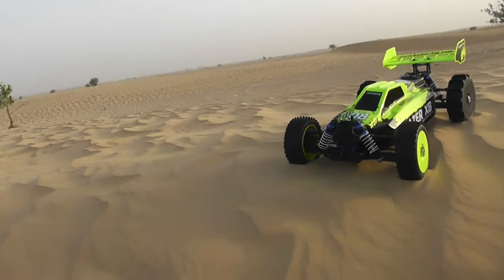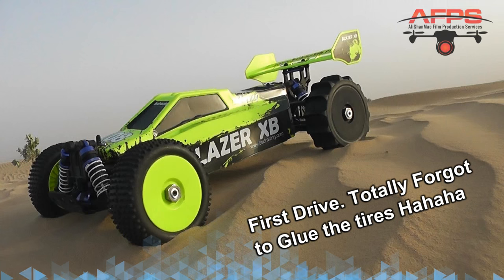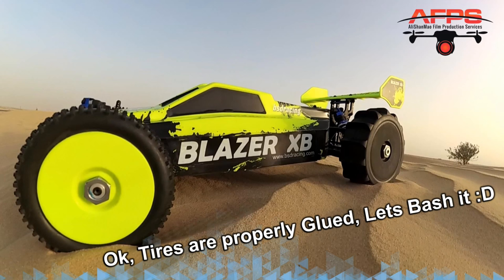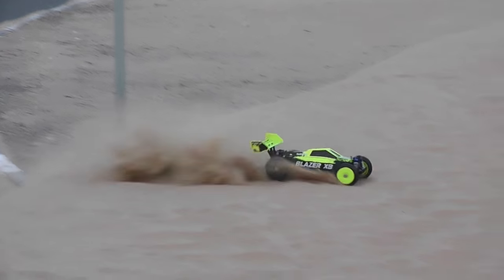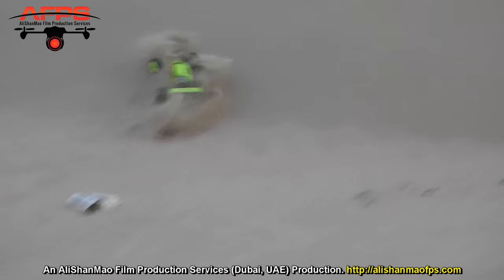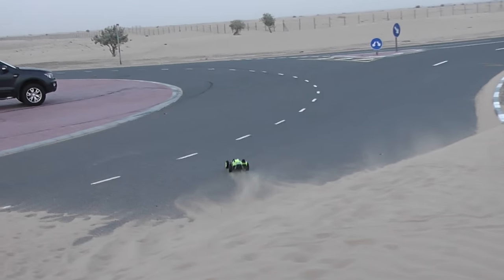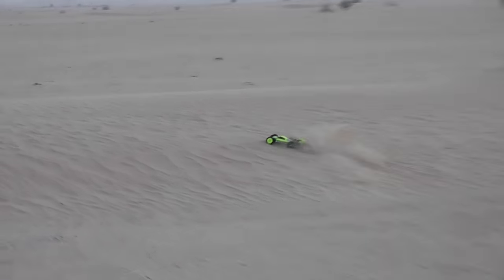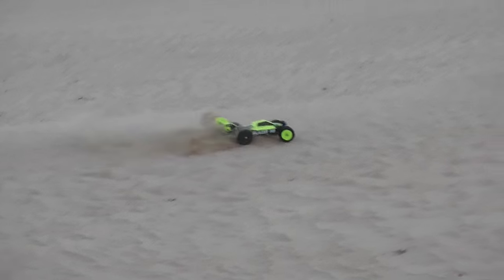RC 4WD off Road Buggy Paddle Tire Upgrade Desert Dune basing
RC 4WD off road buggy with paddle tires ripping sweet speed in desert. best for dune bashing fun.

Hey if you like my Work, Consider buying me a coffee

Earn from your videos. Higher CPM than Youtube